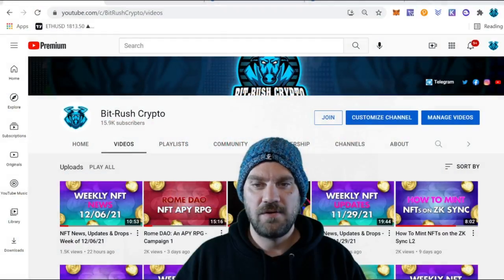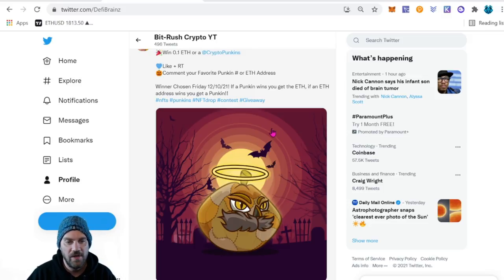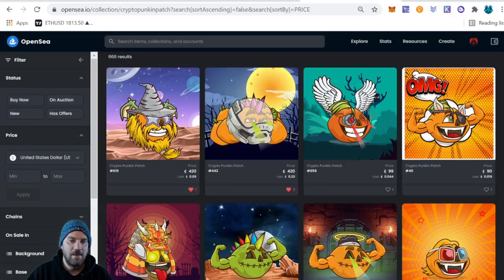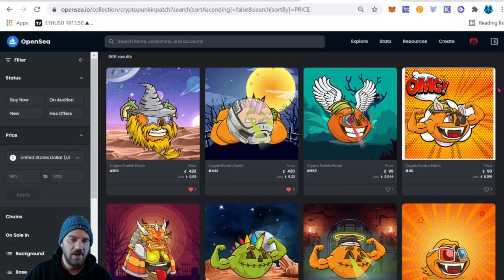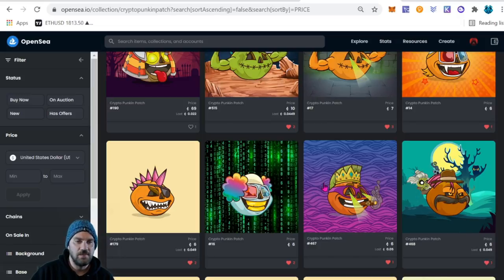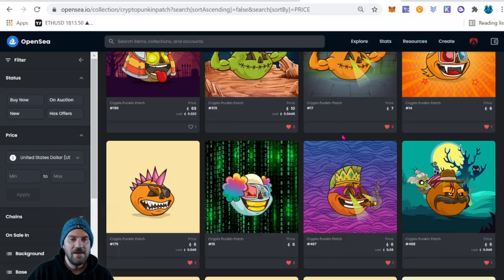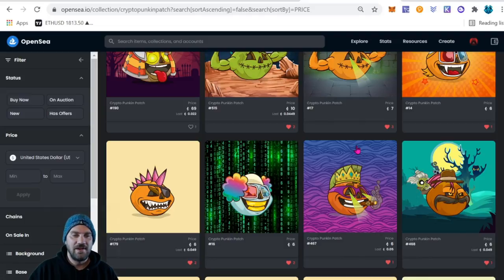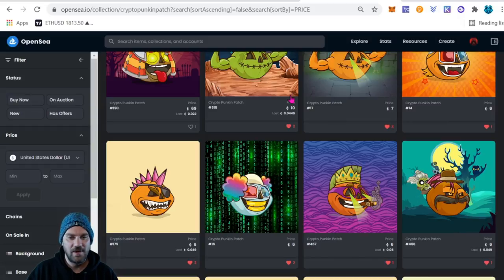Why I Stopped Flipping NFTs?!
Today's video is going to be a public service announcement on why I decided to stop flipping NFTs and I why I will no longer be endorsing NFT flipping on my YouTube Channel. Instead I'll be focusing on top communities and road maps!

Video Info

💸 Tips Appreciated!!!
ETH - 0x4f6Cb155B513c6b917Beab345a01be235a2DB28E

Time Stamps

0:00 Intro
0:09 Welcome